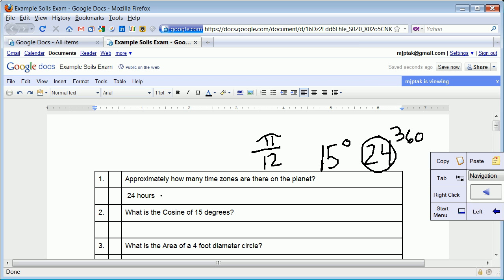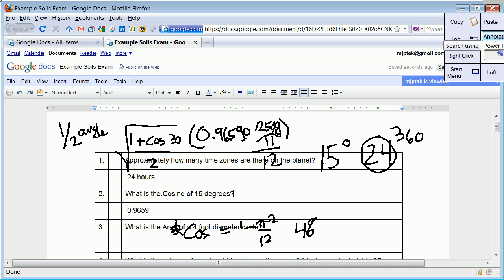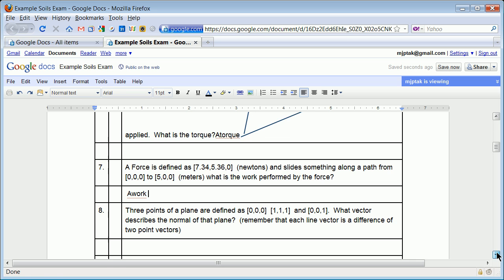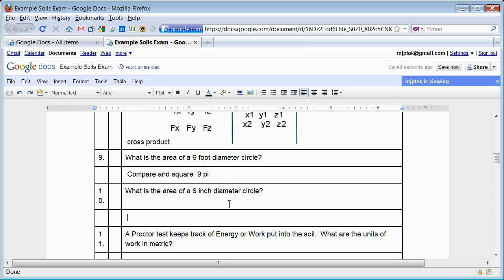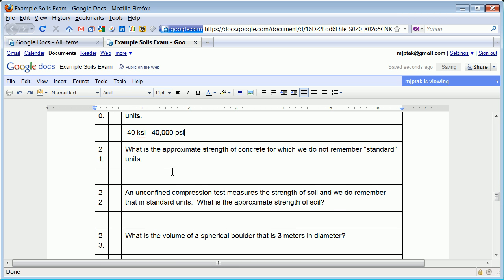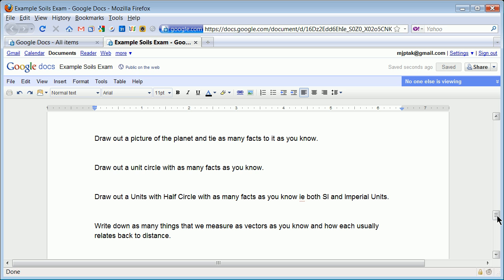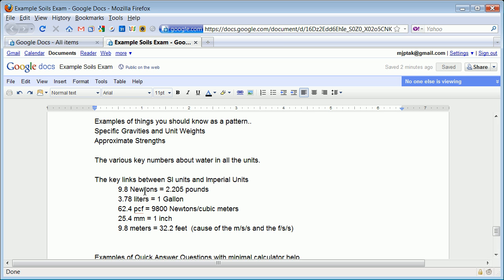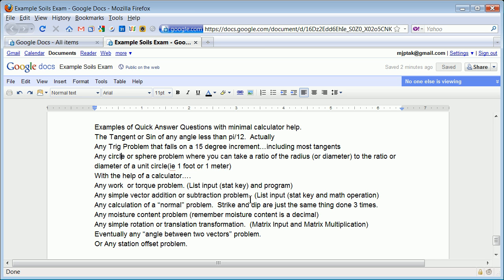Soil Exam Review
A quick review of what we did on the soil review.  Be sure you know how to do work and torque calculations on your calculator using the awork and atorque programs.